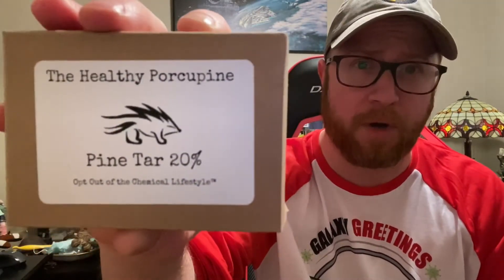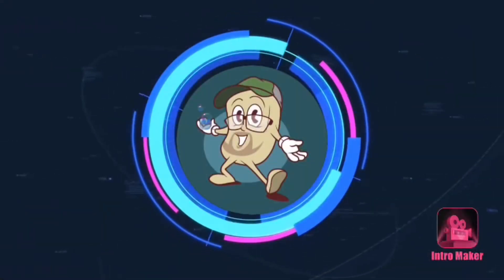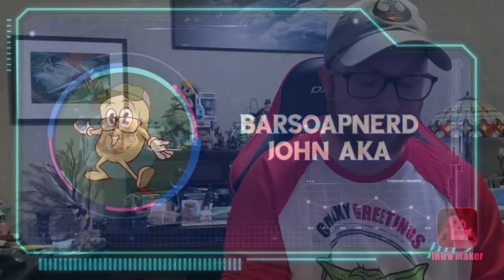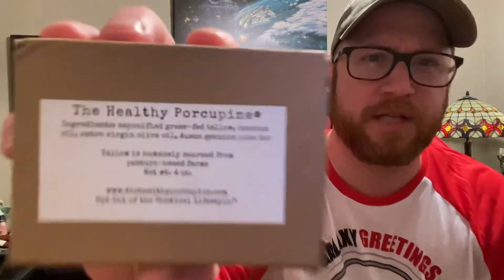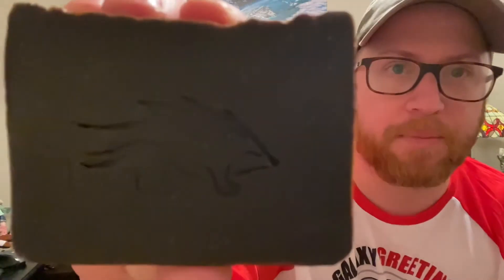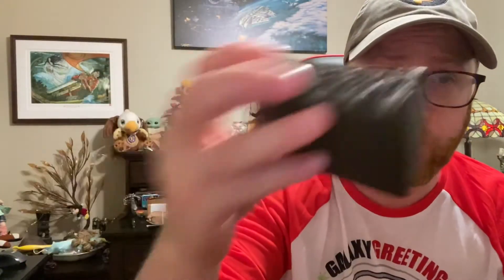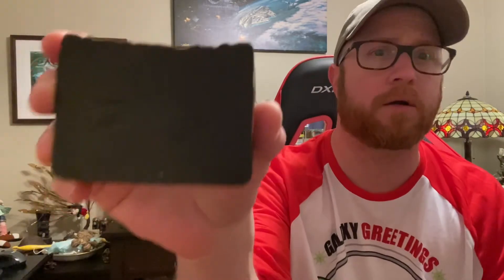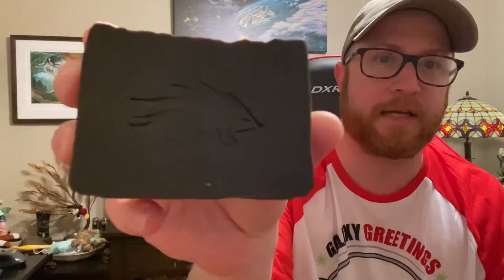The Healthy Porcupine Pine Tar Soap Review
Review of a 20% Pine Tar Soap by The Healthy Porcupine

Pine Tar has a tremendous history of being used for its anti-fungal, anti-inflammatory, and anti-bacterial properties.  People have used pine tar in soap for dry skin, psoriasis, eczema, rosacea, rashes, poison ivy, among others.

The pine tar we use in our soaps is authentic, highest grade kiln burned pine tar from Sweden.  Auson makes pine tar the old fashioned way by burning pine tree stumps in kilns.  This method is also known as, "genuine peasant made tar".  For our customers to receive the maximum benefit of pine tar, each bar of soap contains 20% pine tar!